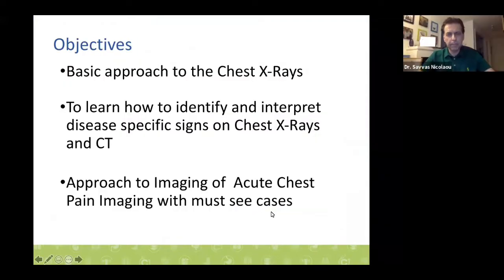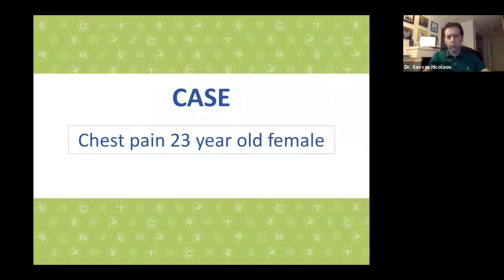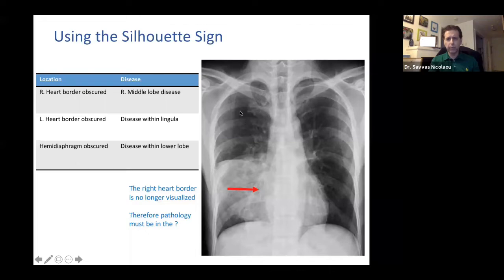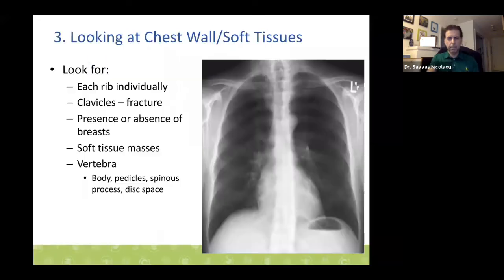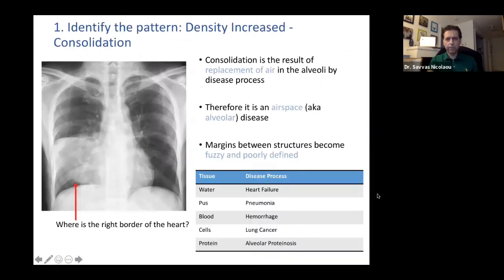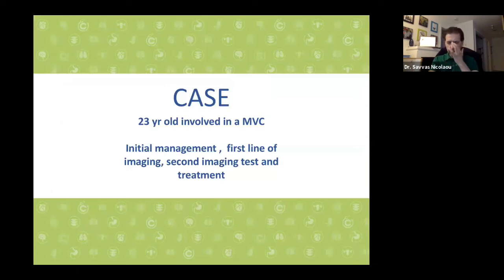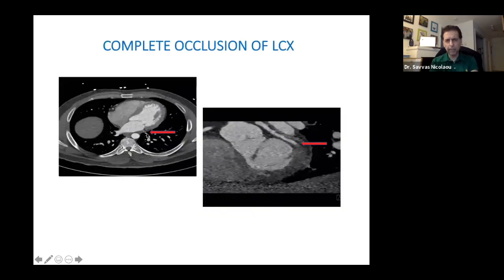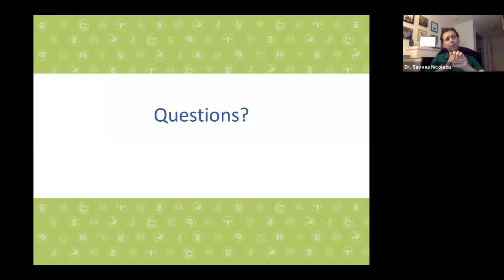Webinar 2 - CyberPatient™ Experts Series - Dr. Savvas Nicolaou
Approach to the Chest X-ray and Acute Chest Pain. - Dr. Savvas Nicolaou.

Review must-see urgent clinical cardiothoracic cases and learn several key concepts such as:
- Basic introduction and practical approach to the chest radiograph.
- Basic radiographic and computerized tomographic anatomy of the thorax with a clinical approach.
- Imaging approach to the patient presenting with acute chest pain.